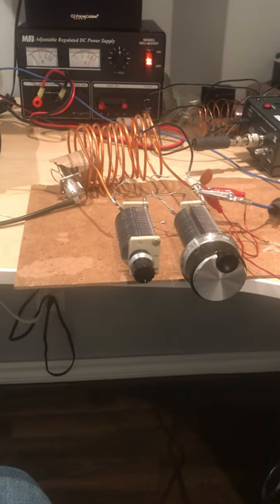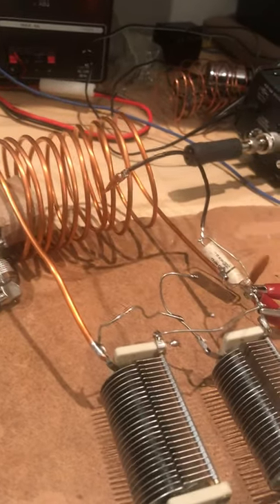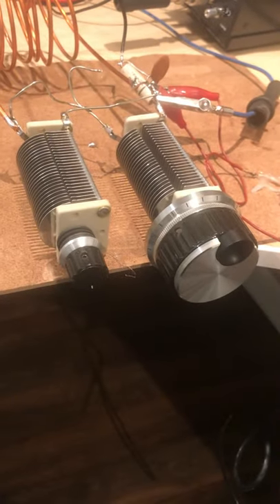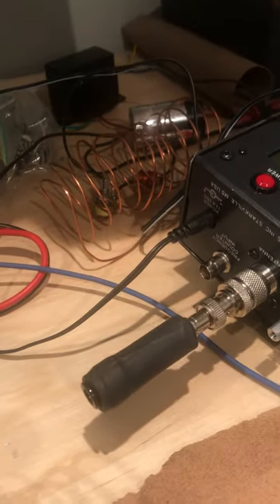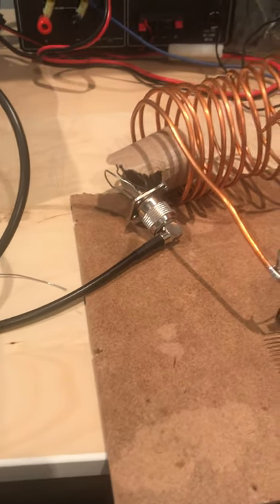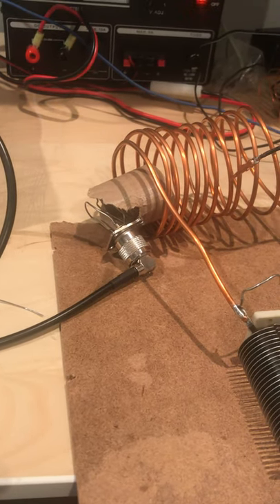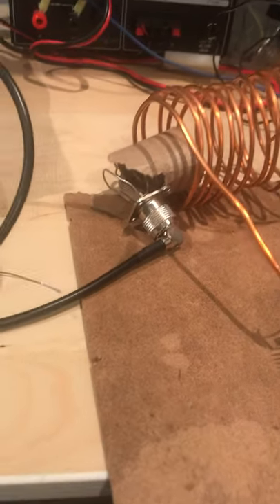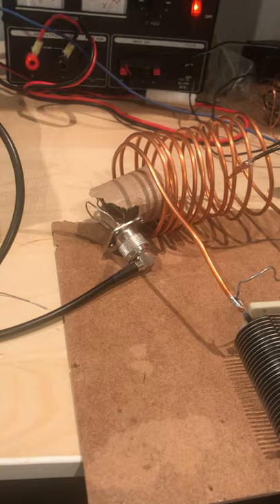Shortwave pre tuner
My SW crystal radio acting as quite a sharply tuned pre-tuner